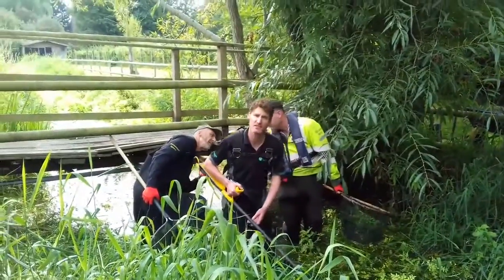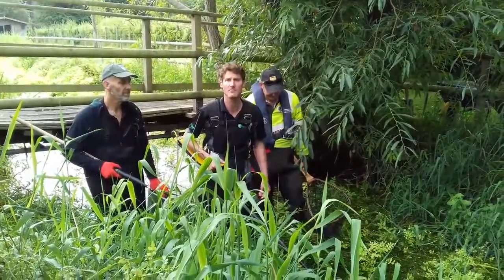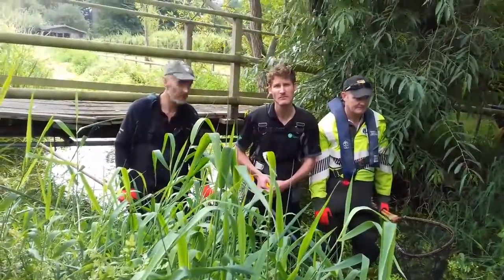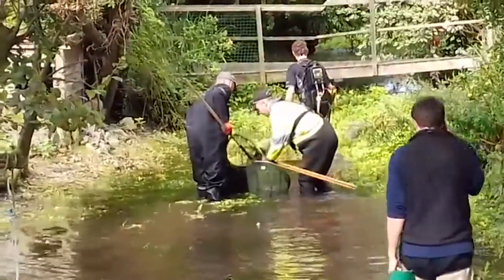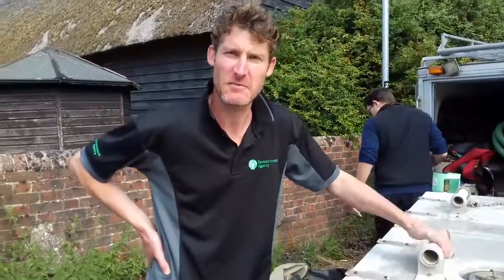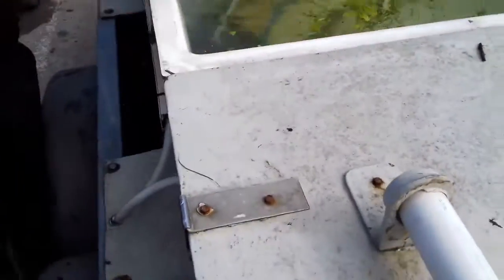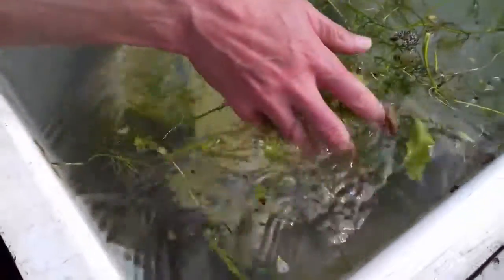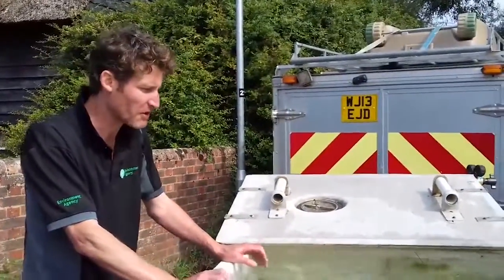Eastbury Fish Rescue Sept 2018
Environment Agency team rescue fish from the dropping River Lambourn in Eastbury and take them downstream where there is more water.